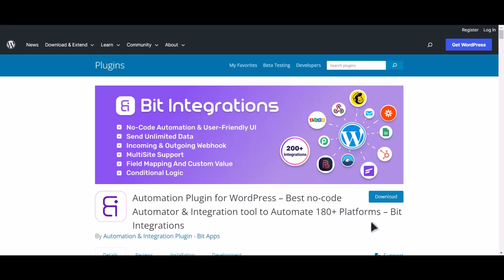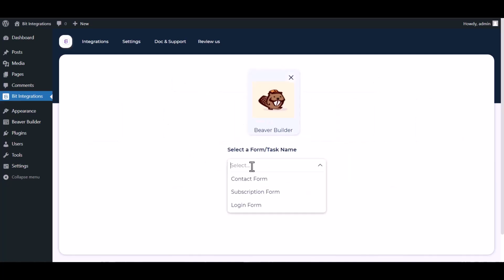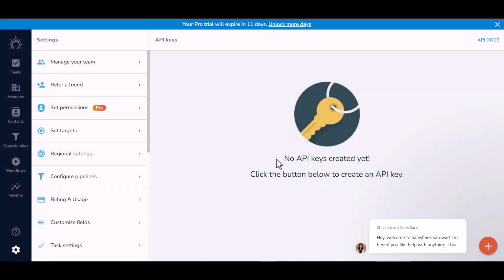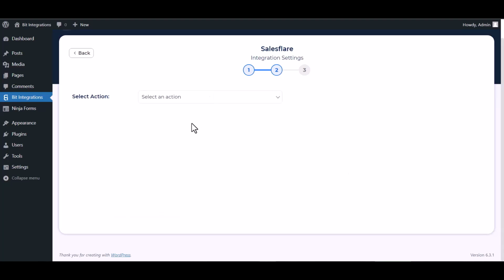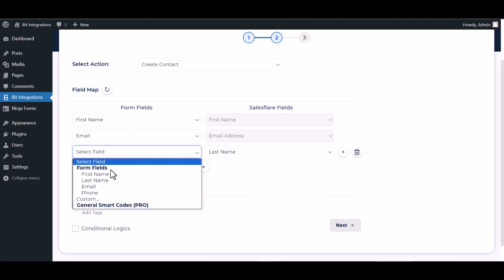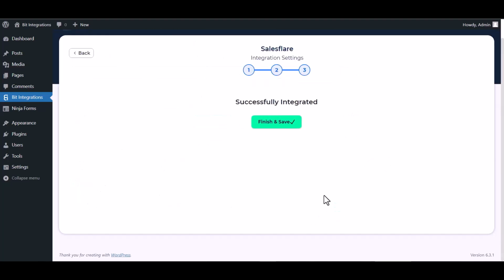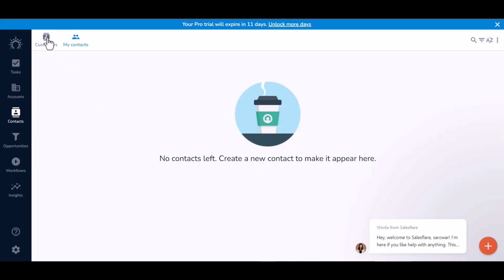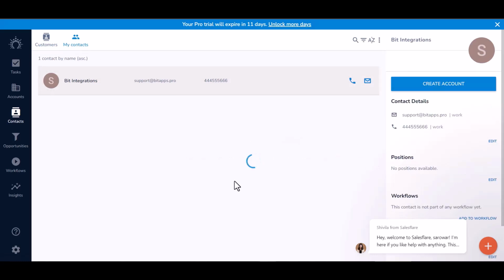Integrating Beaver Builder Form with Salesflare | Step-by-Step Tutorial | Bit Integrations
🔗 Ready to streamline your sales process? Join us on our YouTube channel for an in-depth tutorial where we unveil the seamless integration of Beaver Builder Form with Salesflare, a powerful CRM platform. Learn how to effortlessly connect these two tools using the Bit Integrations WordPress plugin.

Follow along as we guide you through the step-by-step process of integrating Beaver Builder Form with Salesflare, empowering you to streamline lead management, customer communication, and sales automation. Say goodbye to manual data entry and welcome automated workflows for increased efficiency in managing your sales pipeline.

Key Highlights:
✅ In-depth walkthrough for integrating Beaver Builder Form with Salesflare using Bit Integrations for WordPress.

Whether you're a business owner, sales professional, or CRM enthusiast, this integration empowers you to seamlessly merge Beaver Builder Form with Salesflare. Watch now to revolutionize your sales efforts!